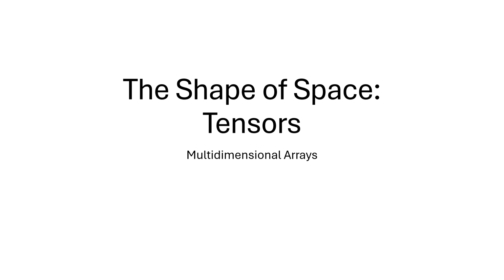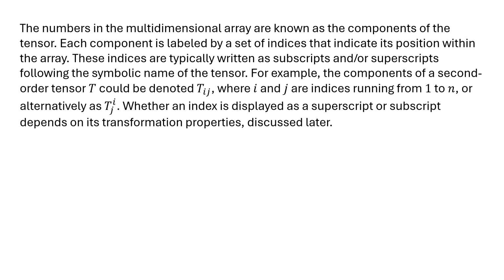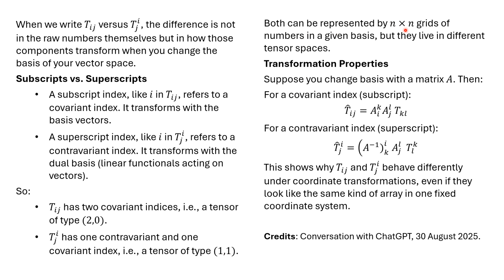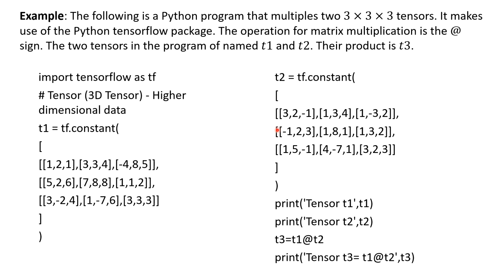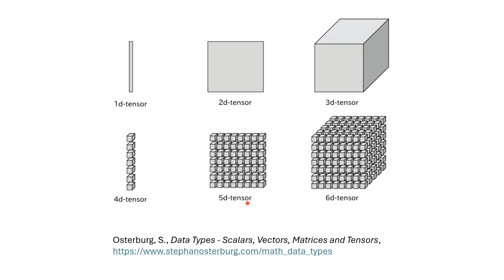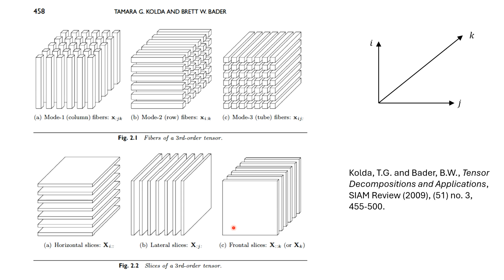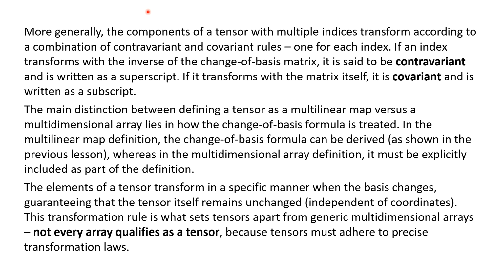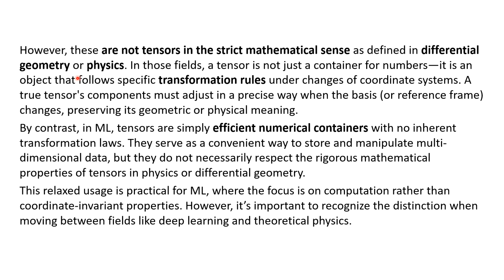Tensors as Multidimensional Arrays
In this lesson, we define a tensor as multidimensional array. It is assumed that the listener has viewed the previous lessons in this playlist.